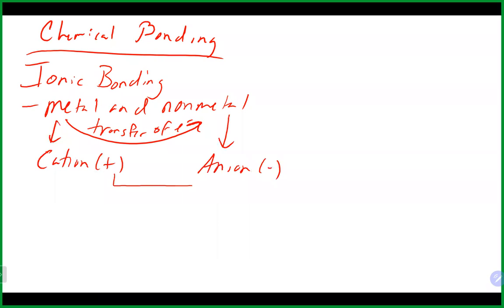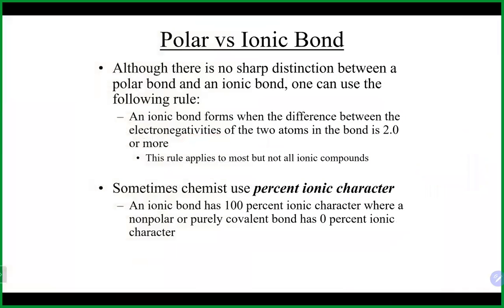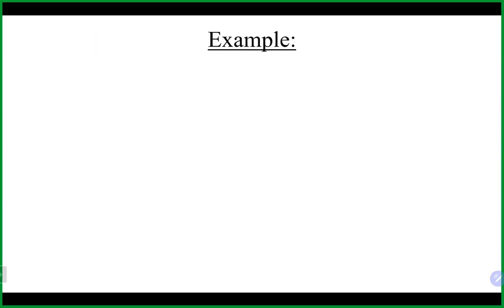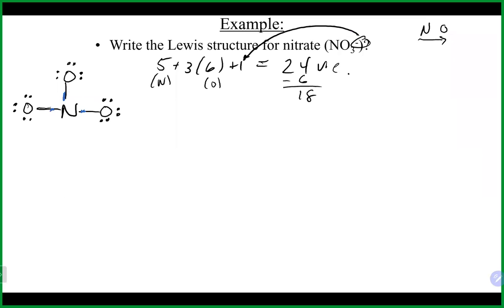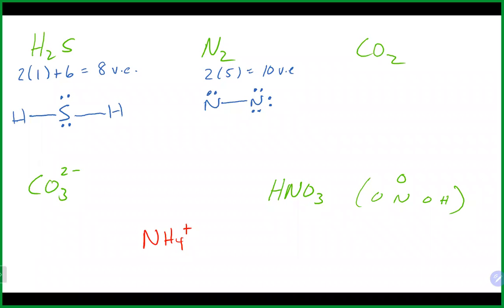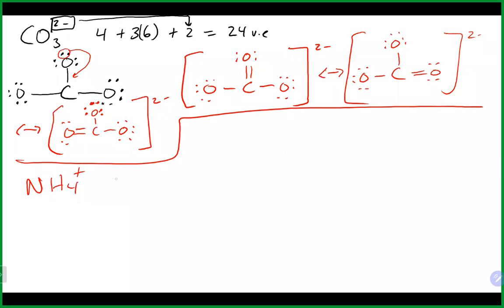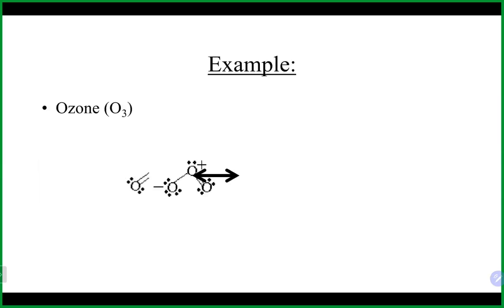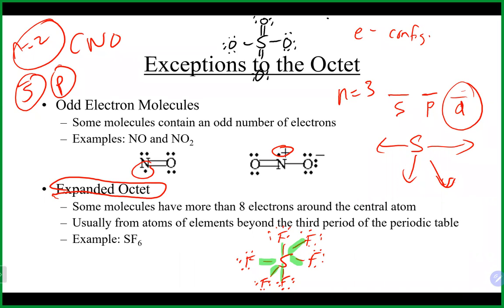Chem 3 Lecture 2/27/23 (M) (Ch 12)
We lectured on Ch 12 (bond polarity, Lewis Structures, bond length, bond strength, resonance structures, exceptions to the octet rule)